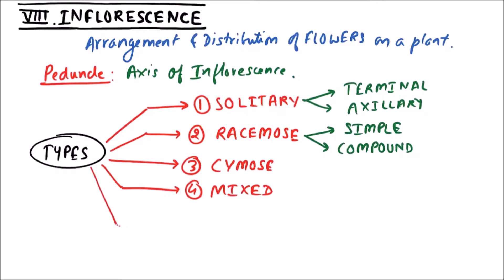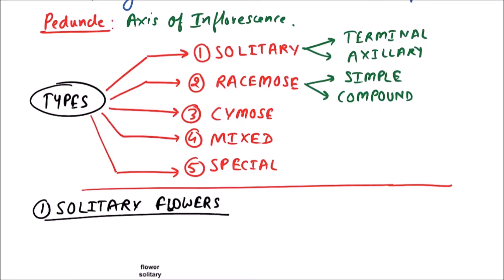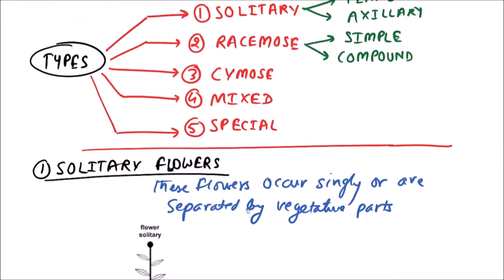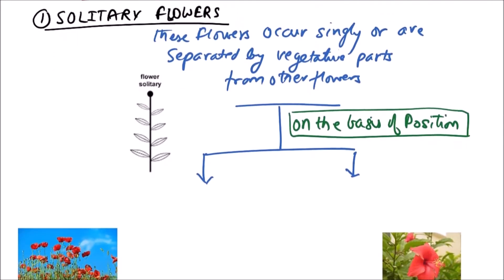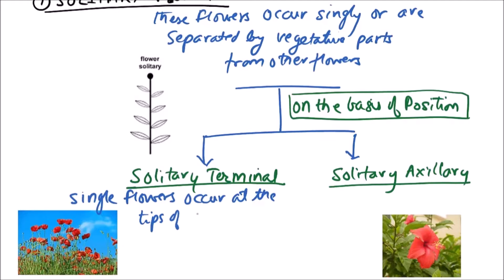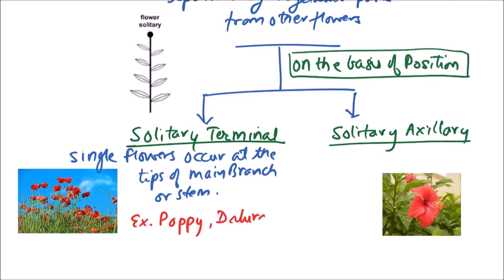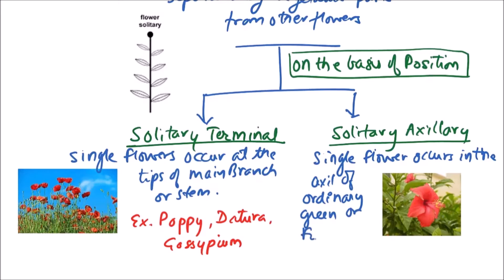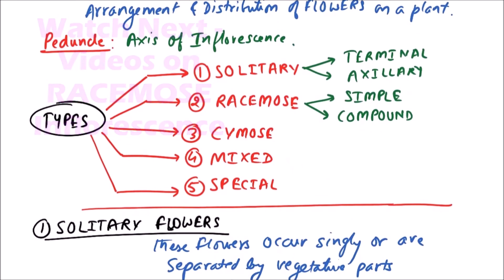BOTANY XI.05.070 – Morphology of Angiosperms – Solitary Inflorescence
In this video on Morphology of Angiosperms, Solitary Inflorescence is discussed.